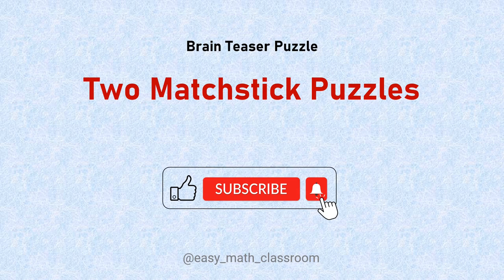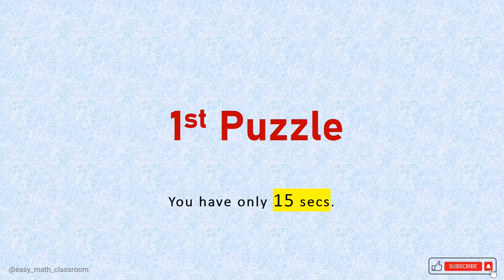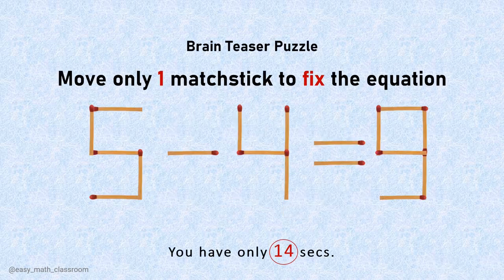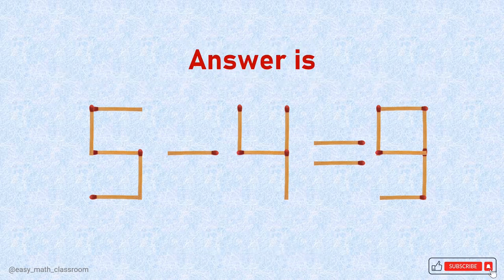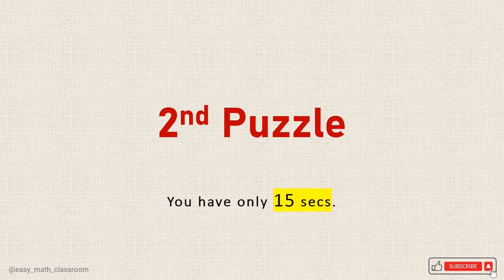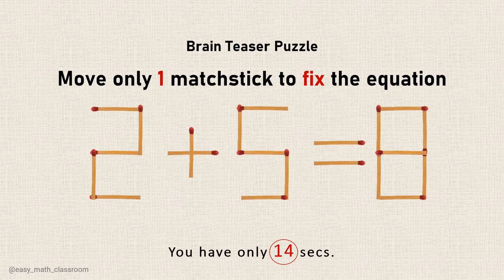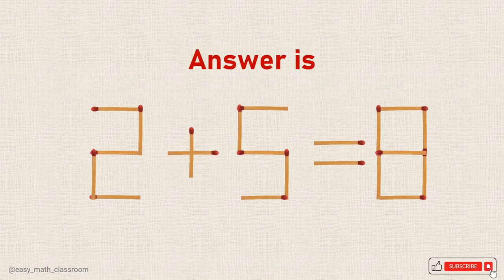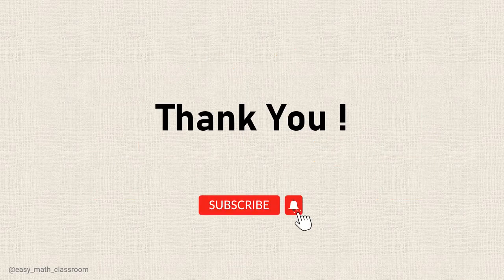Move only 1 matchstick to fix the equation (matchstick puzzle-04)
We are going to update this channel with lot of short videos, as anyone can learn all the basic parts of mathematics and improve the logical thinking.
Kindly share your ideas and topic requests as comments and we will cover all of them in our future videos.
Good luck.